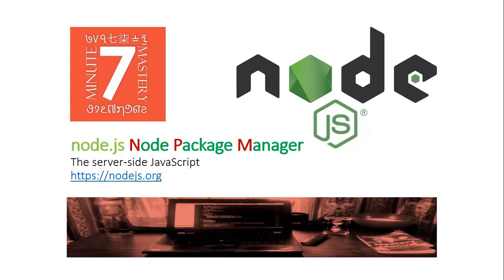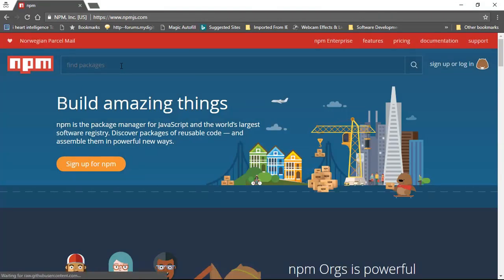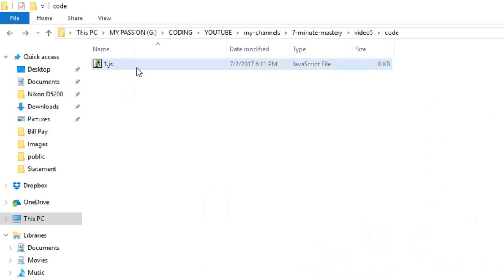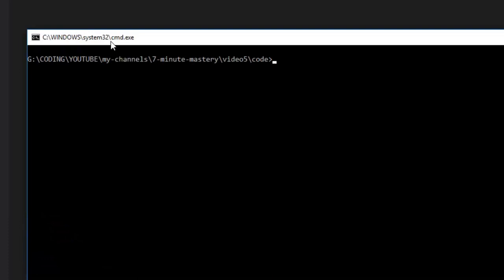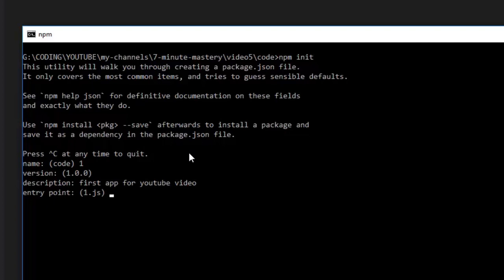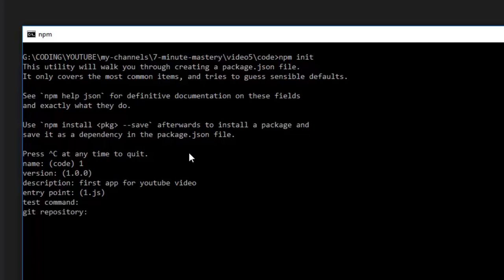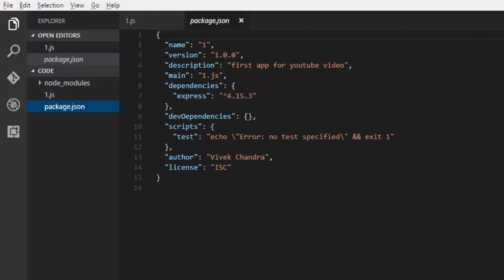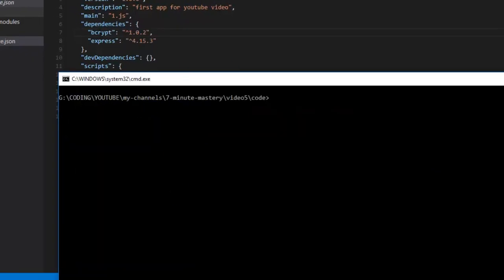5. Node.js Learn fundamentals about NPM (Node Package Manager) and package.json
Fifth in the series of "Get up and start running with Node.js".
Learn about NPM (Node Package Manager) and how to use it to initialize application's package.json, install, deploy and manage external modules like expess.js, brcypt, etc.

2.